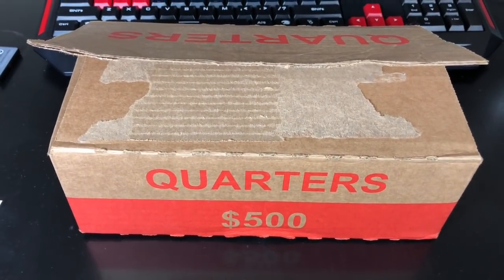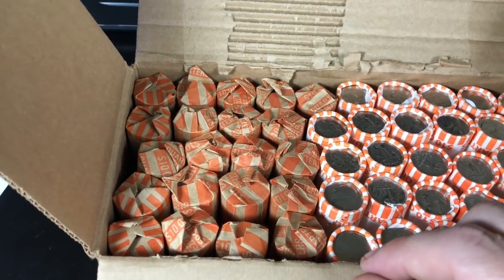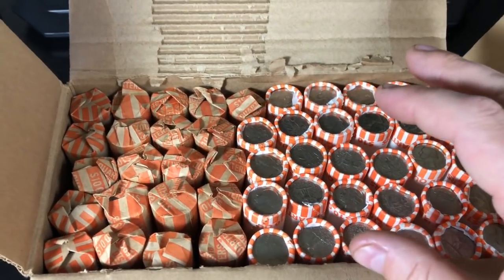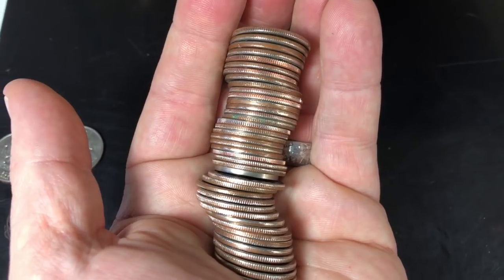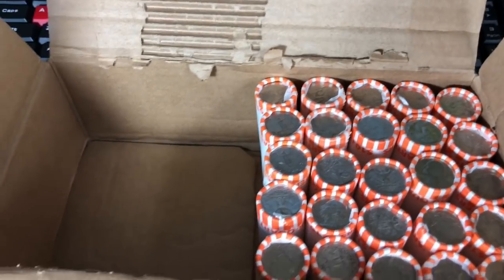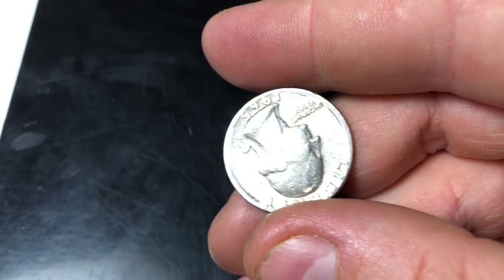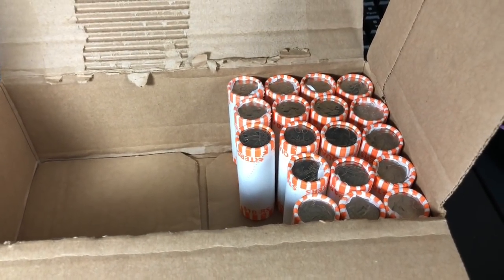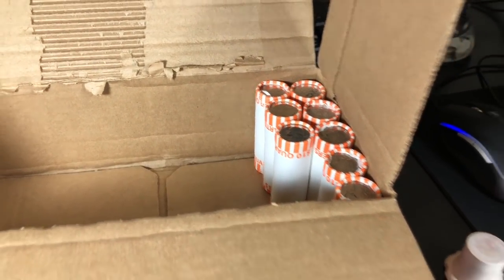Hunting Quarters From Bank Hopping - Can I Find Silver?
I never get much luck when I coin roll hunt quarters...  Yet, I still love the anticipation of opening those orange striped rolls and looking for silver.  I have put off hunting quarters since my luck with nickels and pennies has been so good, but some of my viewers wanted me to give them a go.

In this video, I'll open up a box of quarters (from my bank hopping video) in hopes of breaking the skunk streak.

No matter what I find, I am posting this video.  Hopefully, I can find a few silver quarters over the next few hunts and be able to share some cool finds with you all.

What's your best score from a box of Quarters?  Which of the "Big Banks" do you think gives up the best boxes?

FYI - I've been asked about an address to send things to.